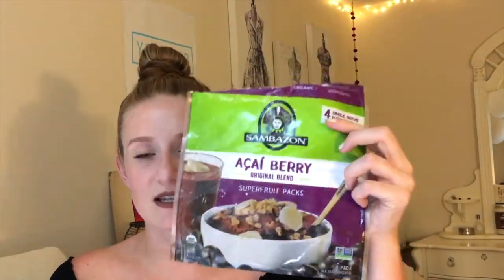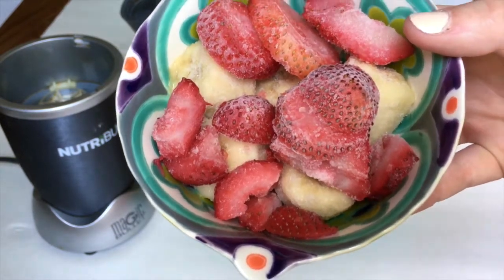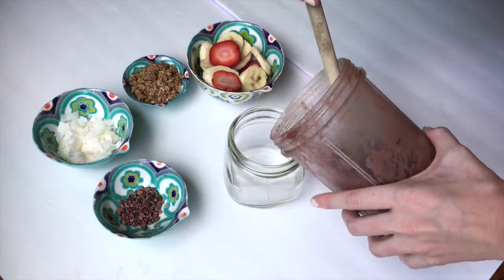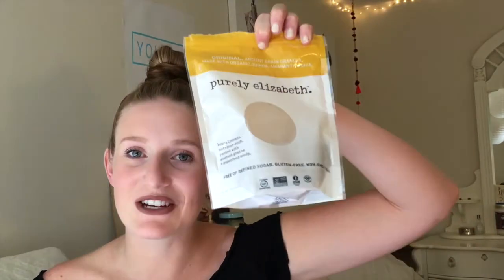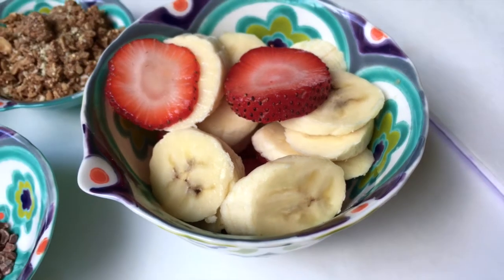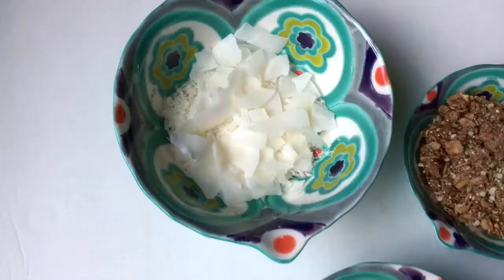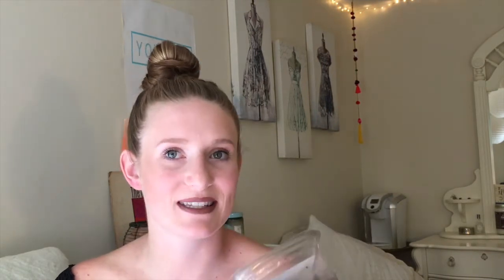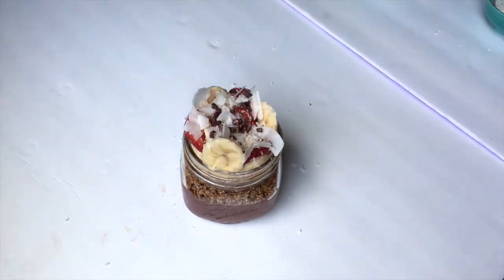HOW TO: INSTAGRAM WORTHY ACAI BOWL | Abbie Paige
Here's what I use to make my Acai Berry Bowl!